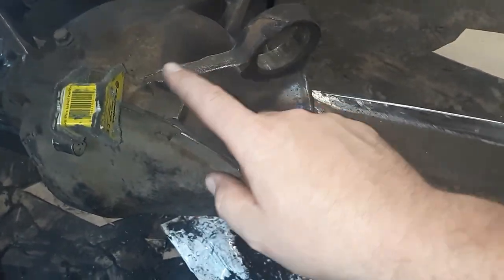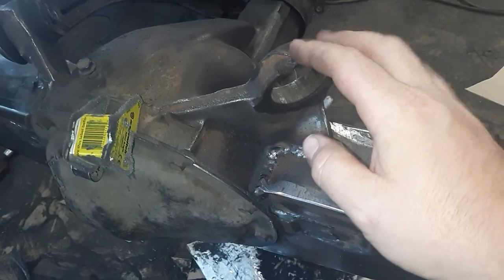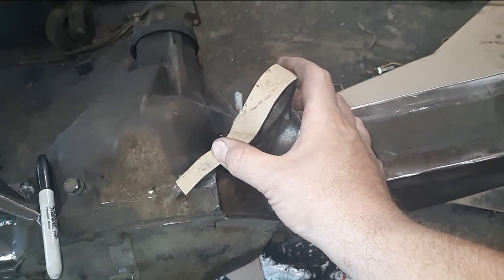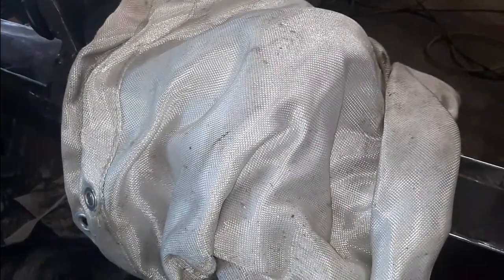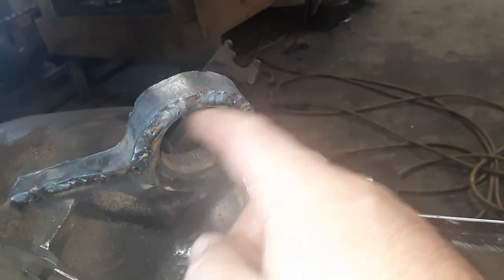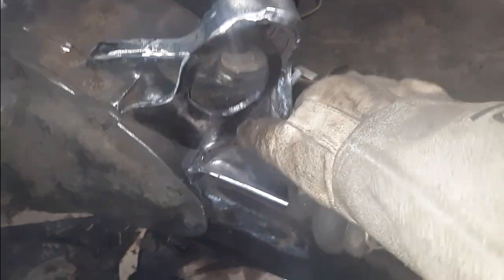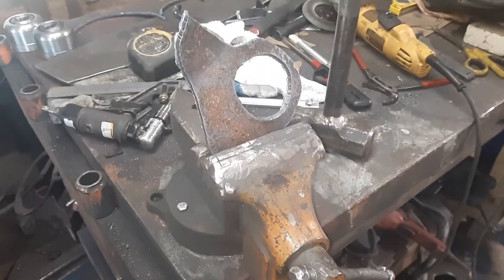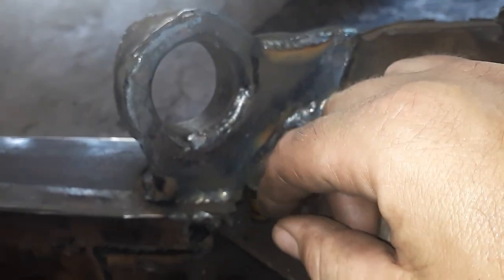How To Reinforce Axle Ears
This Is How I Like To Reinforce Rear End Axle Ear Mounts For The Upper Trailing Arms This Can Also Be Used To Repair Broken Ears